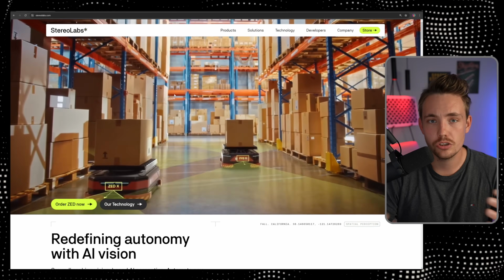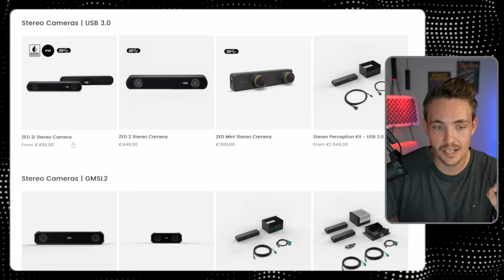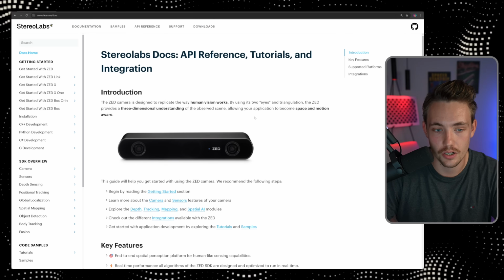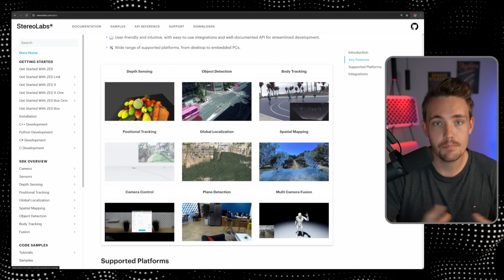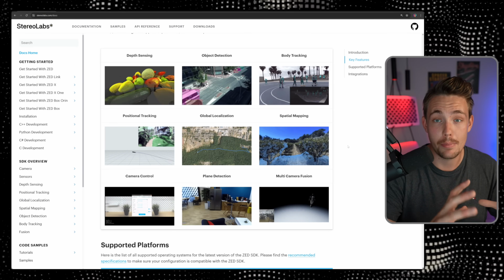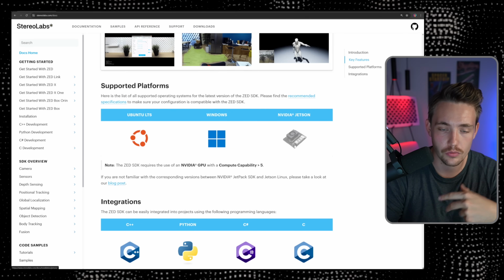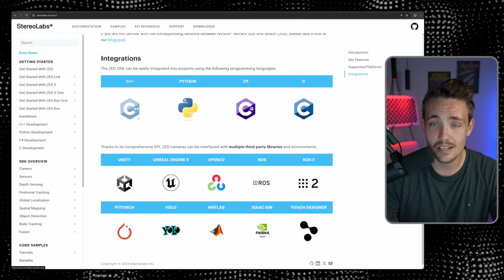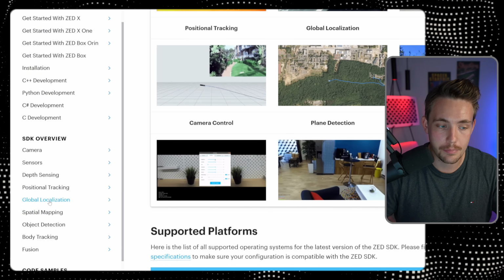Introduction to the ZED 2i Camera and SDK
In this video 📝 we are going to have an introduction to a new playlist I'm going to do with the ZED 2i camera from stereo labs for real-world computer vision and ai projects. We are going to go over the camera and all the different use cases from their SDK.

Timestamps:
00:00 Introduction
00:47 ZED2i Camera
01:06 Stereolabs Platform
01:59 Stereolabs SDK
05:22 Outro